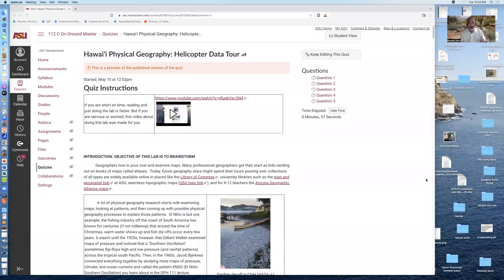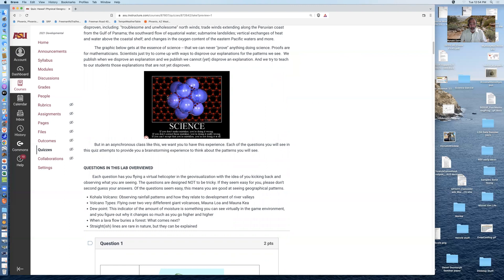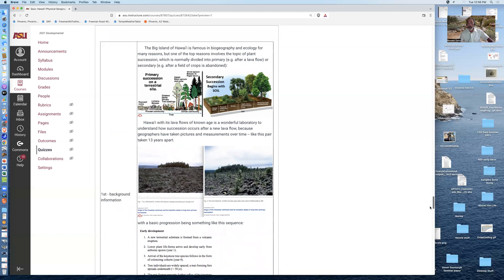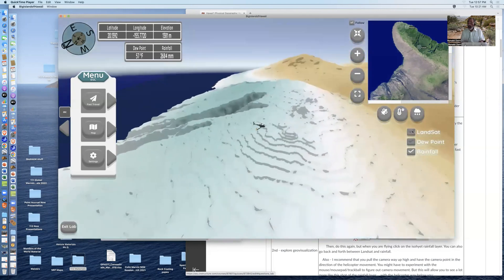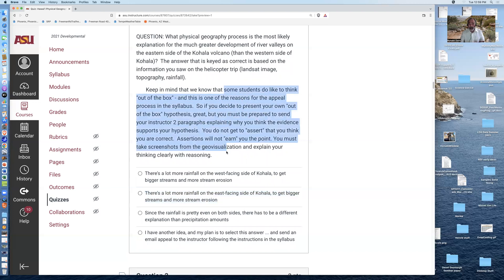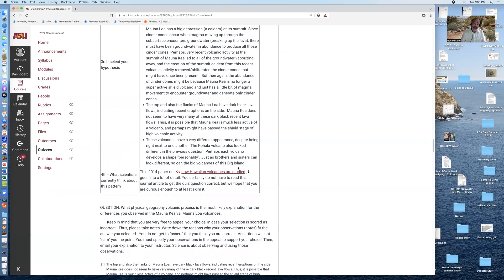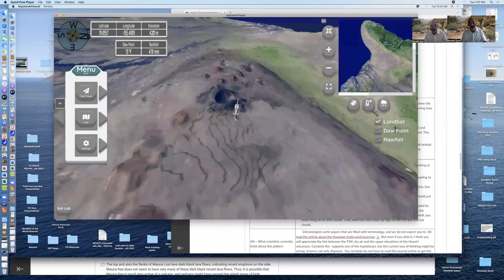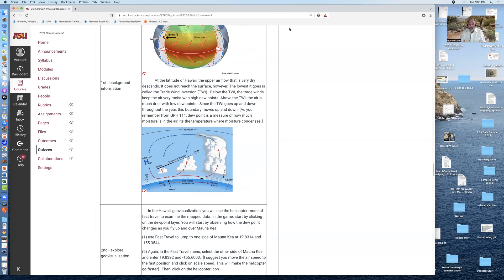GPH112: Overview of the First Hawai'i lab on data and helicopter flights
The idea of this video is to discuss what you will be doing in the first Hawai'i lab where you take virtual helicopter trips over the Big Island to look at patterns of physical geography data.